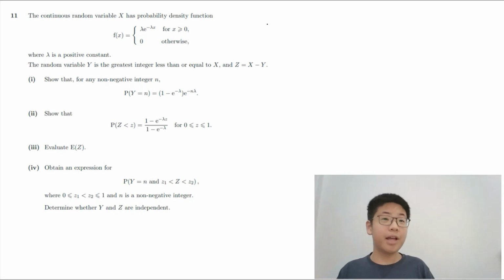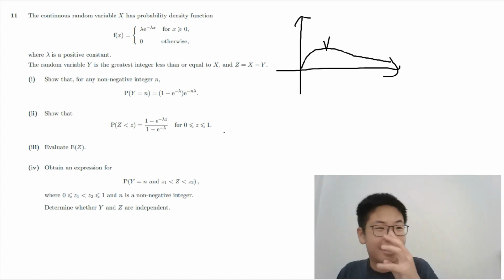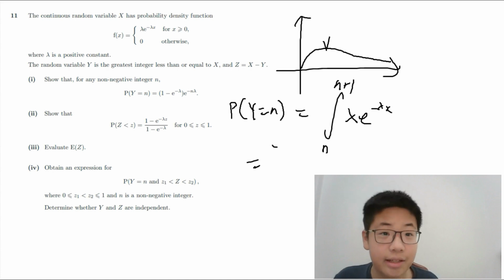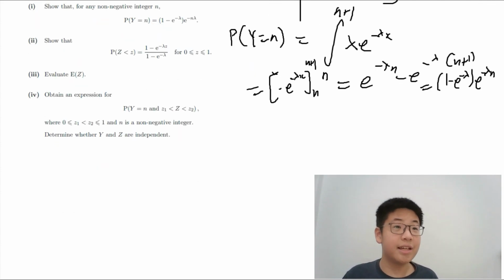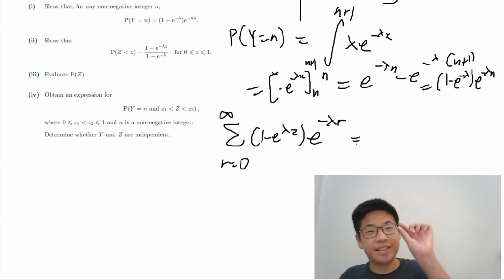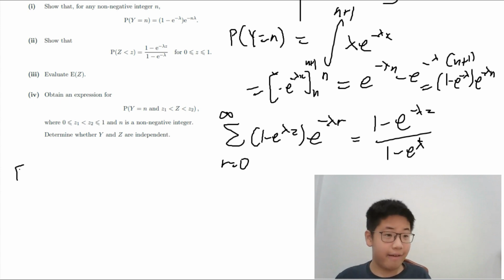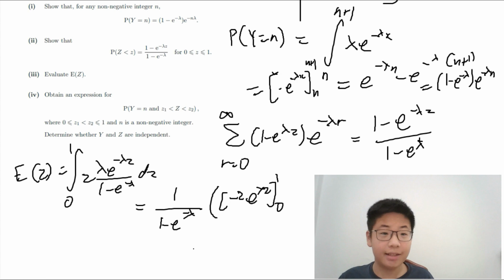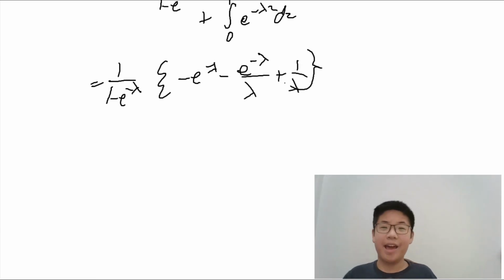Worked Solution to STEP 3 2021 Question 11 (Probability Distribution Question)